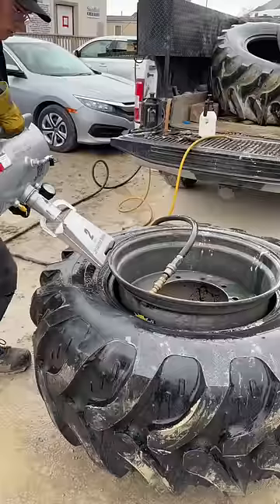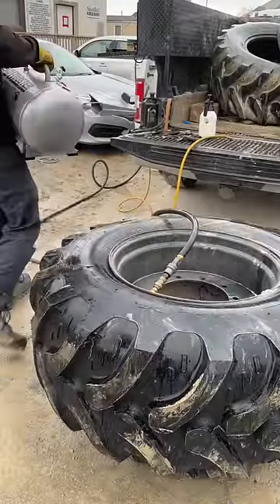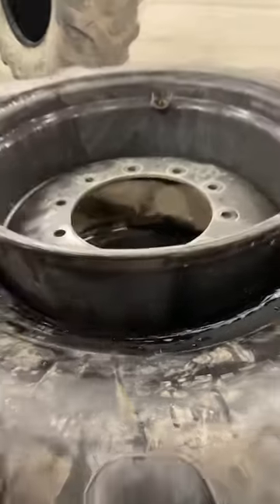This Massive Bead Bazooka Is DOPE!